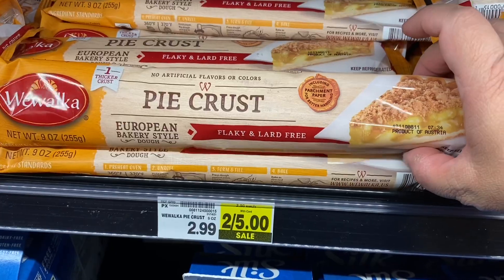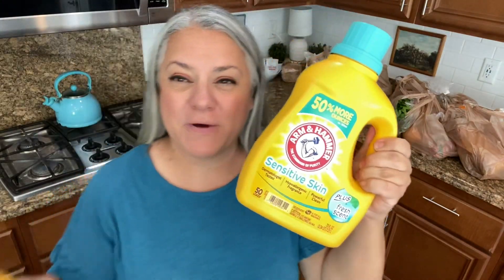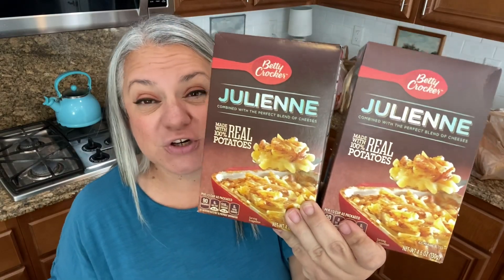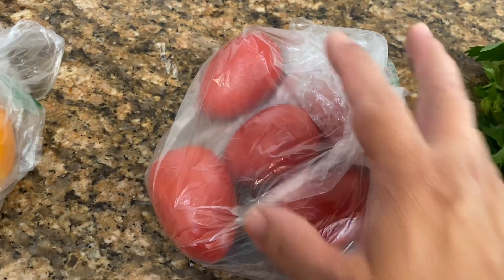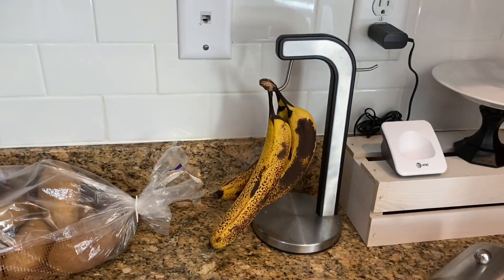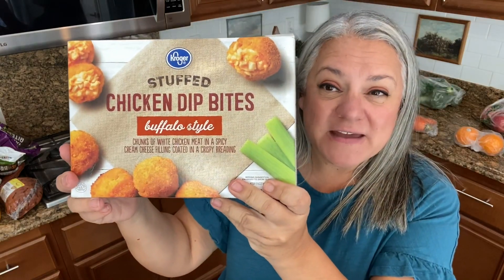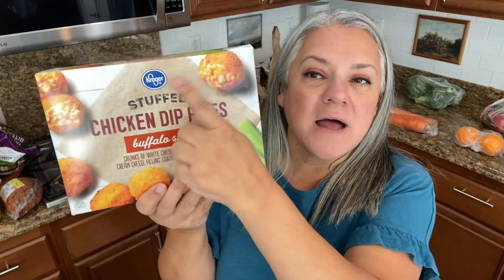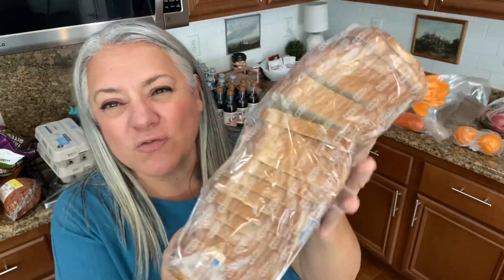Awesome Grocery Haul @ Smith’s! Checking Out a New Grocery Store!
Hey Rollers! Come along with me to Smith's for an AWESOME GROCERY HAUL! I saw the ads & thought it was time to give Smith's another try. I usually go there to get some soda sales...a quick in & out. But his time around, I'll tell you those carrots were the best. And YES! to what I admit I'll be doing. Plus I show some Buffalo Chicken Bites. They were amazing! I went right back that evening to buy some more lol. So I hope you enjoy my grocery haul at Smith's.